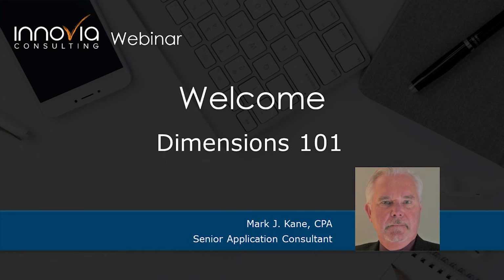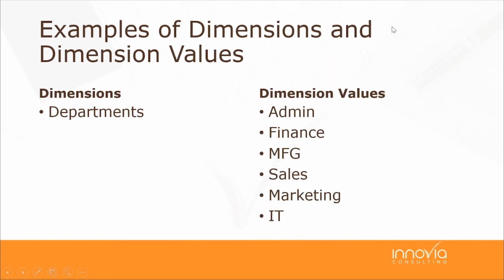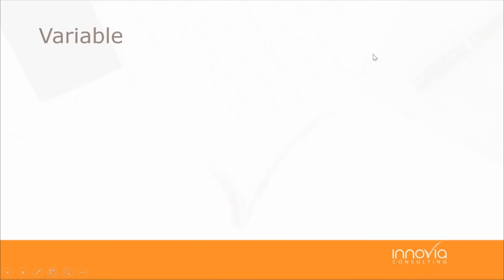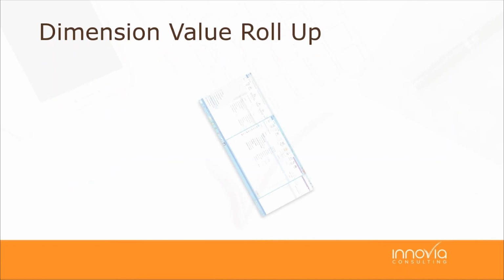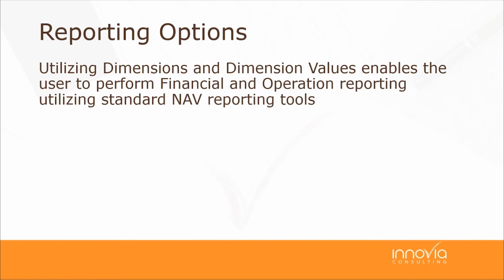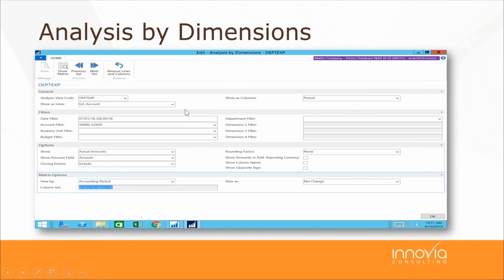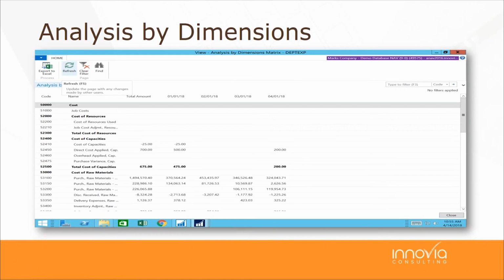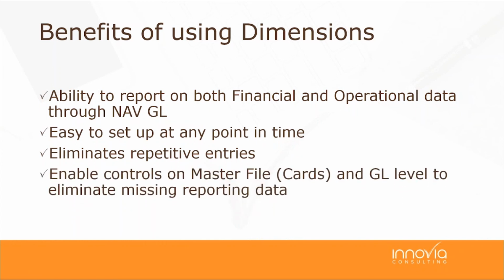Dimensions 101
Are you currently using Dimensions? Did you know they are not just for Financial Reporting?
In this webinar we will discuss the different areas where you can use Dimensions in Microsoft Dynamics NAV.